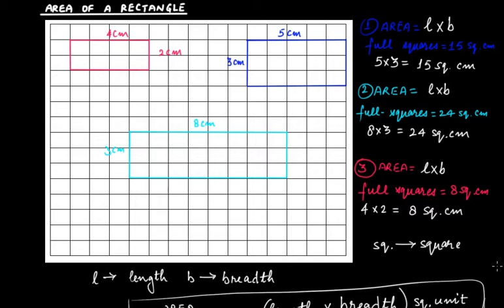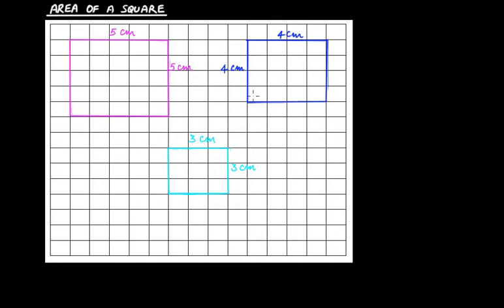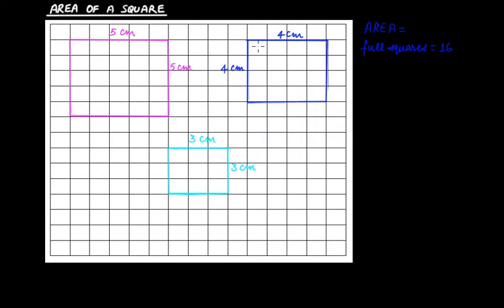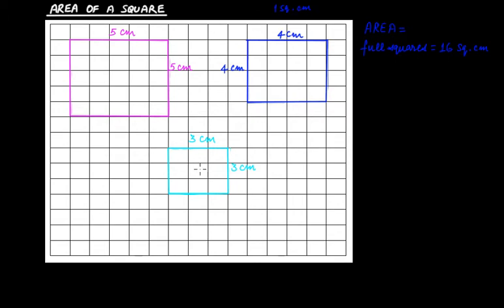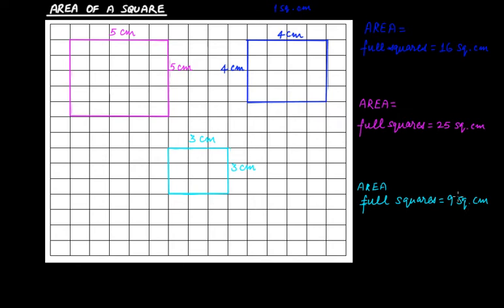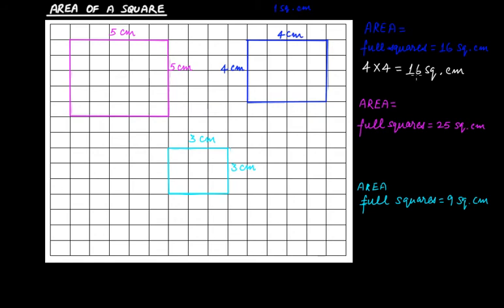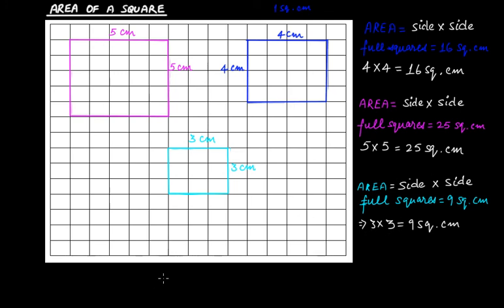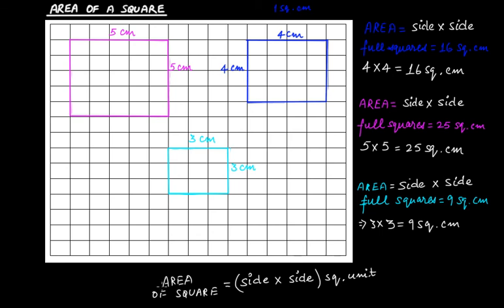The Area of a Square || Mensuration || C.B.S.E. Grade 6 Mathematics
In this video lecture we discuss the following:
(1) How to calculate the area of a square by using the square paper or the square graph?
(2) What is the formula to calculate the area of a square?